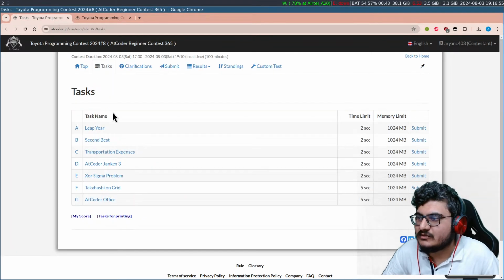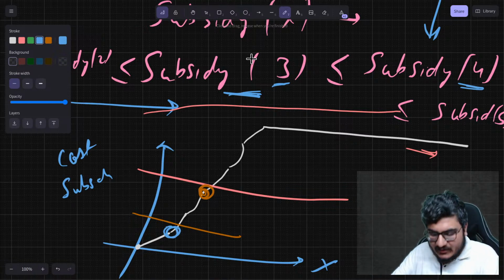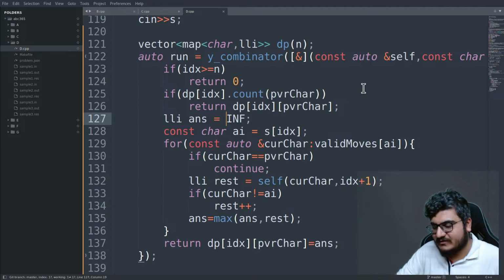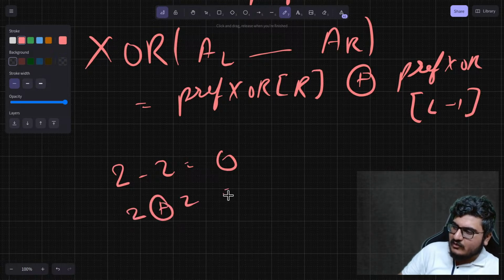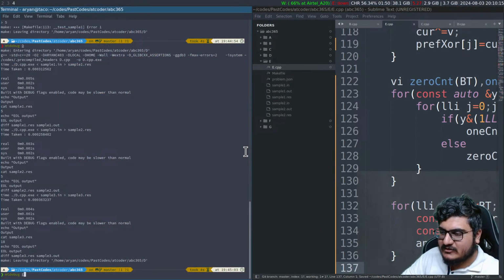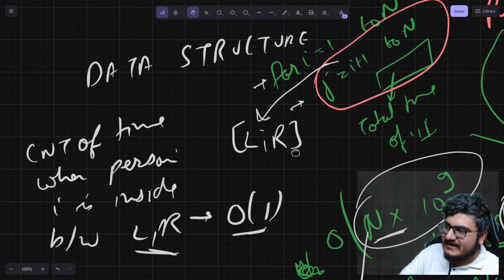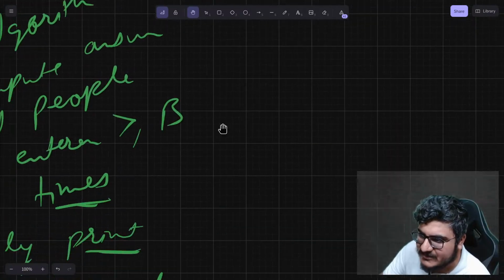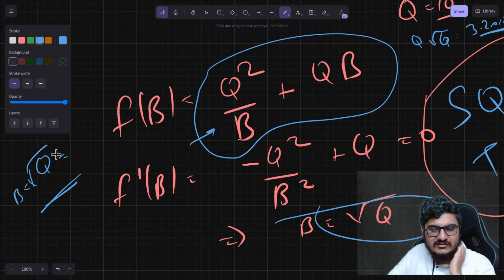ABCDEG | Atcoder Beginner Contest 365 Solution Discussion